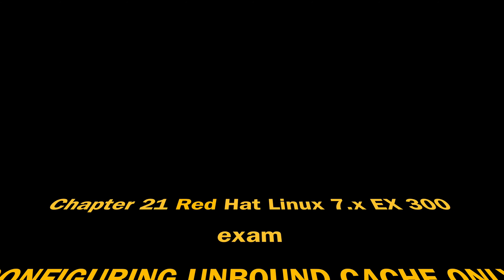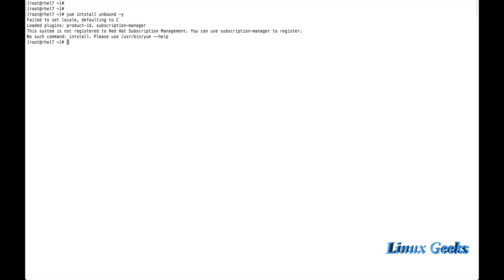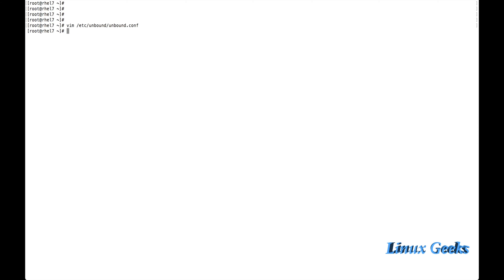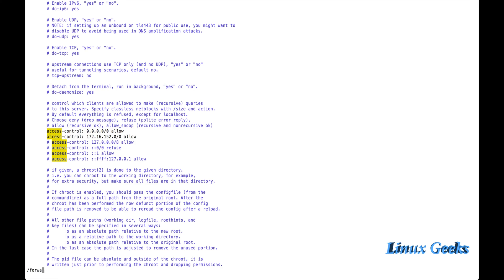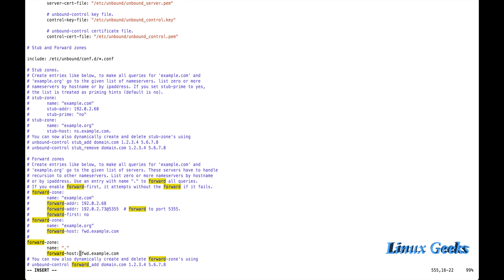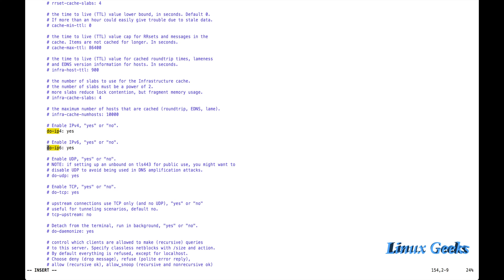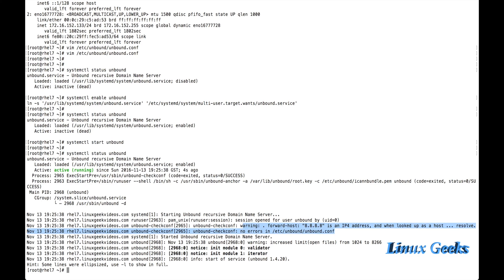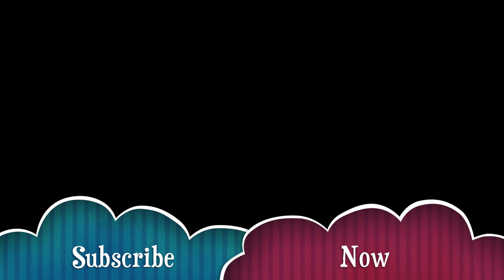Chapter 21 Red Hat Linux 7.x EX 300 exam Configuring Unbound Cache Only DNS Server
Commands used in this chapter as follows.

Please never copy & paste it while your practise, Manual typing will help us to remember forever.

# yum search unbound
# yum info unbound
# yum install unbound -y
# ls -lthr /etc/unbound/unbound.conf
# vim /etc/unbound/unbound.conf
# systemctl status unbound
# systemctl enable unbound
# systemctl start unbound
# systemctl status unbound
# unbound-checkconf /etc/unbound/unbound.conf

Provide you comments in below comment section and let us know your feedback.